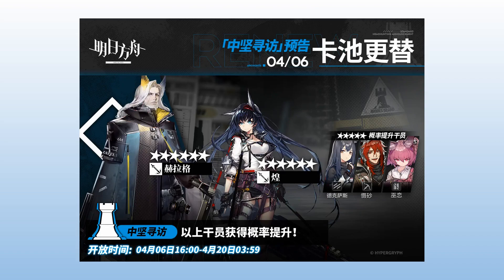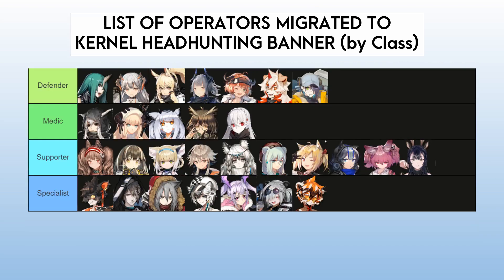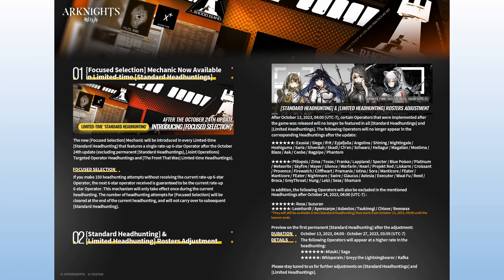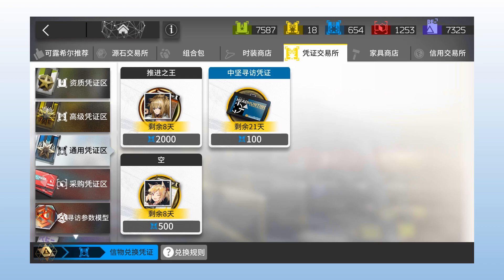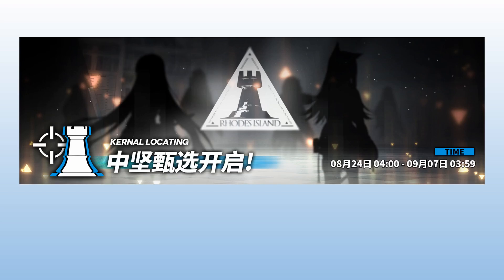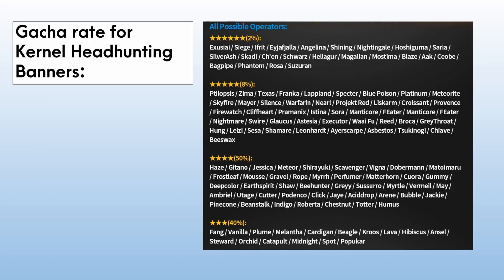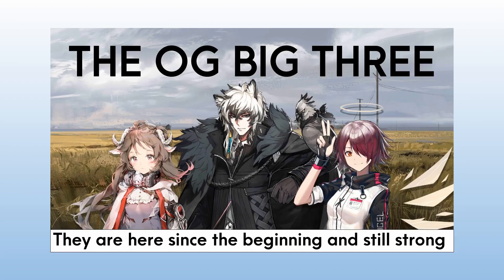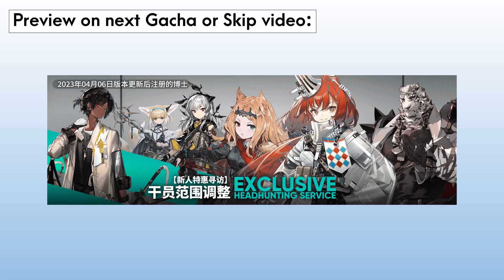Arknights Gacha or Skip? - Kernel Headhunting Banners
New project!! I'll just quickly run through the banner along with the featured operators (especially the new ones).

Note: This video made is purely my findings and opinions. Any constructive comments are welcomed. The translations for skills, talents and module descriptions are unofficial.

0:00 Intro
0:09 Operators featured
0:21 Why this banner exists
0:40 How the banner works
1:00 Kernel Locating Banner
1:22 Gacha rate
1:30 Gacha or Skip?
1:56 Outro